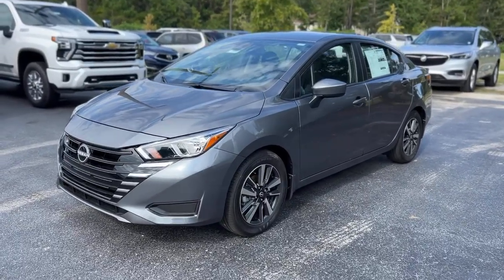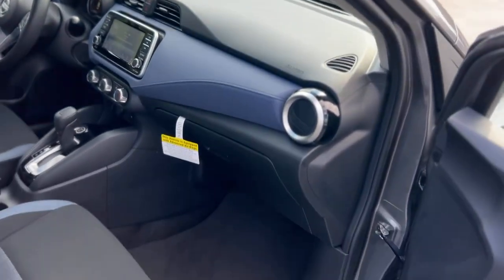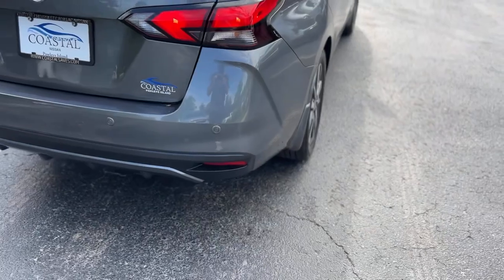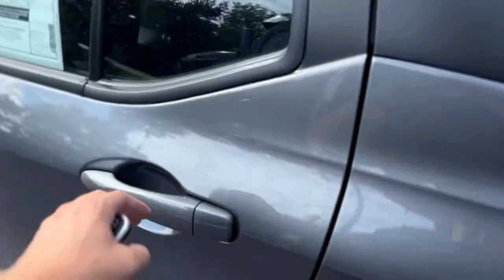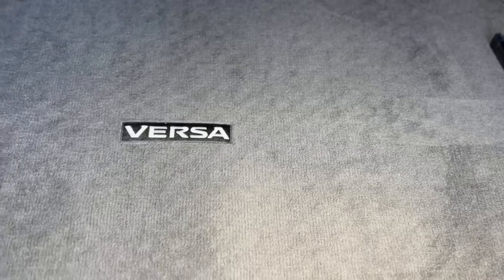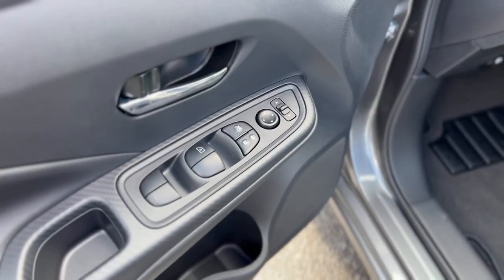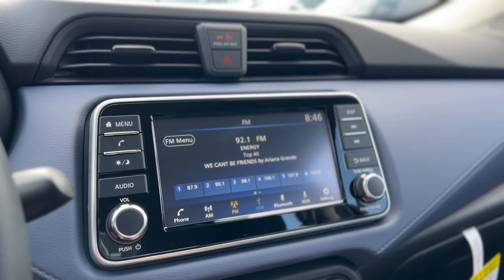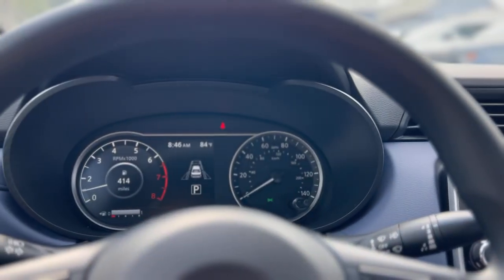70753 2024 Nissan Versa SV in Gun Metallic For Sale Near Myrtle Beach, SC